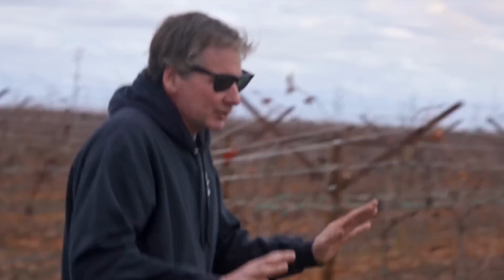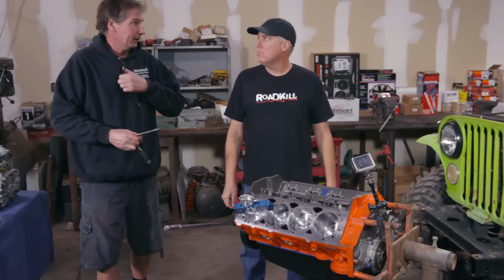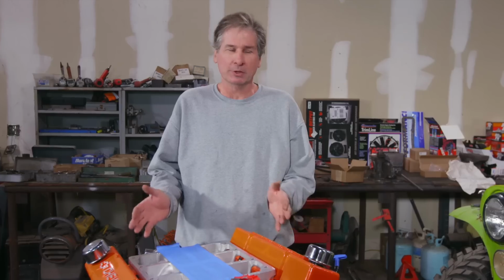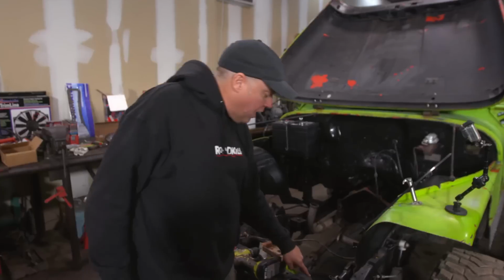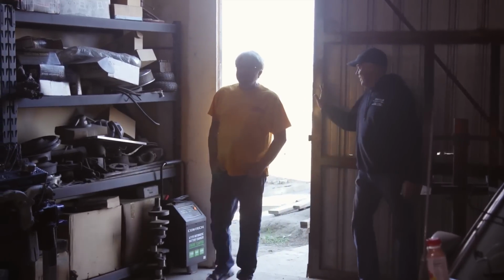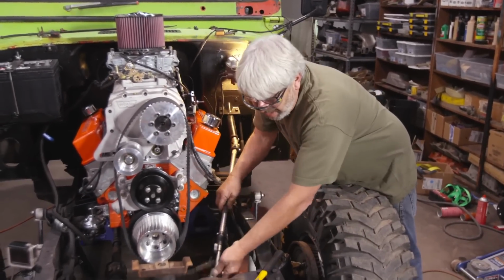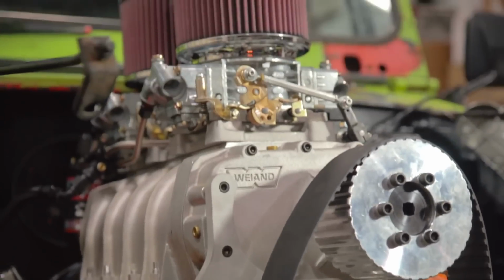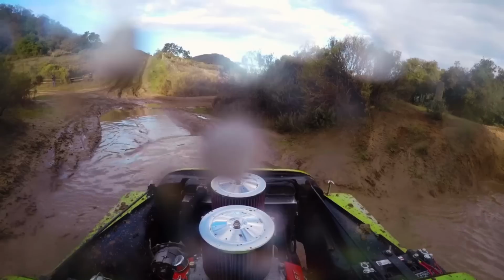Jeep Thrills: Meet the BJ-5! - Roadkill Garage S04E02 - Reality Car TV Show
S4.E2 ∙ Jeep Thrills: Meet the BJ-5!
Mon, Feb 25, 2019
On this episode of Roadkill Garage, David Freiburger and Steve Dulcich have been challenged by Fred Williams and Dave Chappelle from Dirt Every Day to a Jeep build-off. What's the best way to improve a 1975 CJ-5 with a small-block Chevy? Step one: Don't focus on the suspension, axles, gearing, and so forth. Step two: Add more power, of course. With some leftover parts from Engine Masters, the guys swap in a 383 short-block topped with a Weiand 671 supercharger and create the blown CJ-5 now known as the BJ-5. Before heading to the driving challenge set up by the Dirt Heads, the guys call in JP Editor Rick Péwé to help sort out some other mechanical issues and take the blown Jeep for its first off-road test drive.

Show moreShow lessRoadkill Garage is an all-new show that will be appearing exclusively on Motor Trend On Demand monthly in 2016. Featuring David Freiburger from Roadkill and Steve Dulcich from Engine Masters (don't worry, Mike Finnegan is still the co-host on Roadkill), Roadkill Garage finds Freiburger and Dulcich wrenching on Roadkill project cars and other things that meet the Roadkill vibe. They'll show you how to do the wrong things the right way.Year started: 2016
Categories: Documentary Reality
Stars: David Freiburger  Steve Dulcich

Roadkill Garage, Roadkill Garage 2024, Roadkill Garage full episodes, Roadkill Garage season 2,
Roadkill Garage s02e01, Roadkill Garage car show, Roadkill Garage tv show, Reality, Roadkill Garage full season.